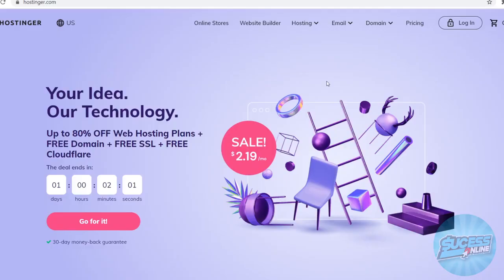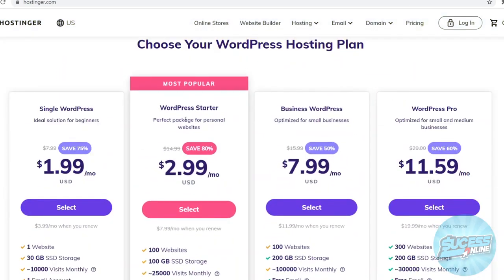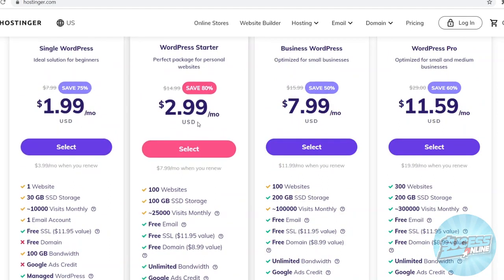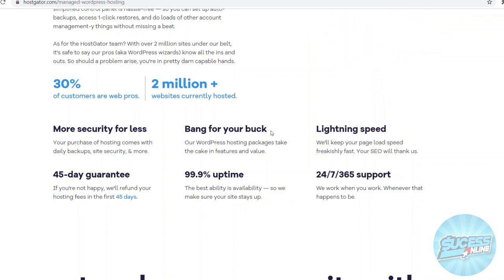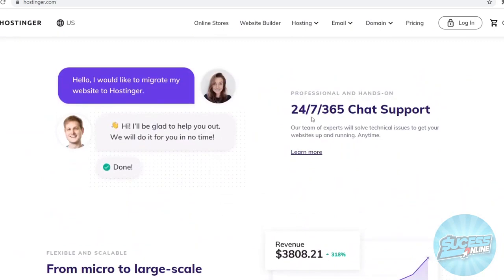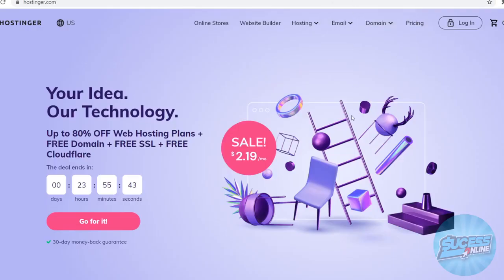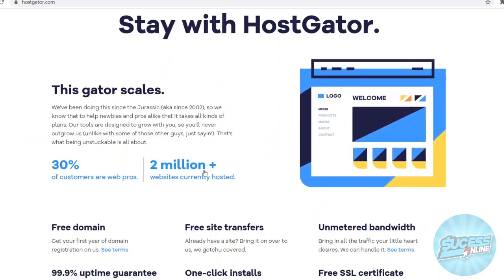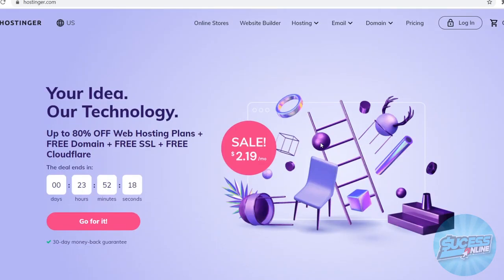HostGator vs Hostinger Hosting 2024 (Which is Best for Website Hosting)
Learn about HostGator vs Hostinger Hosting 2024 (Which is Best for Website Hosting)